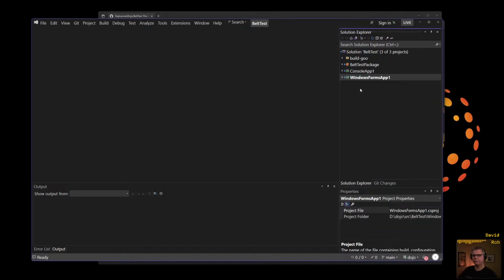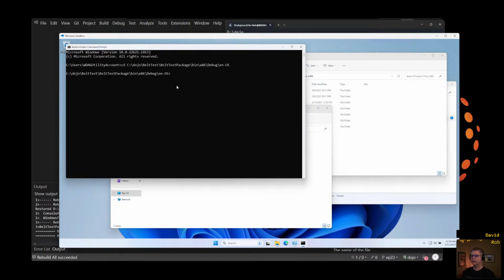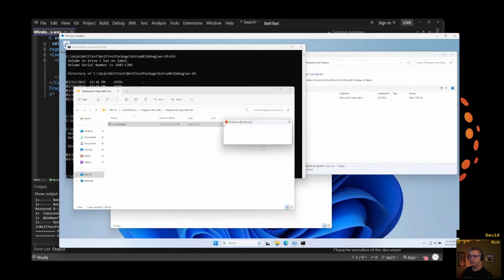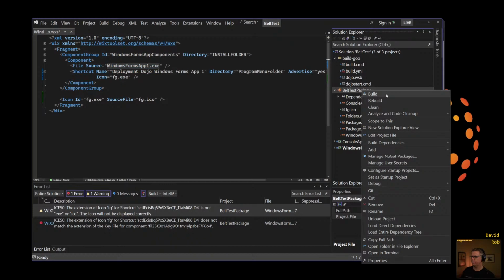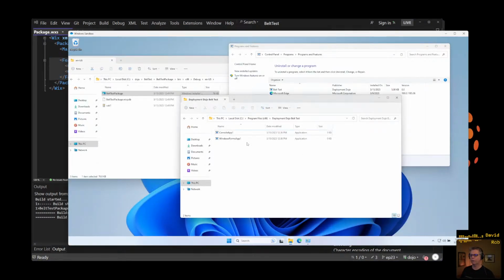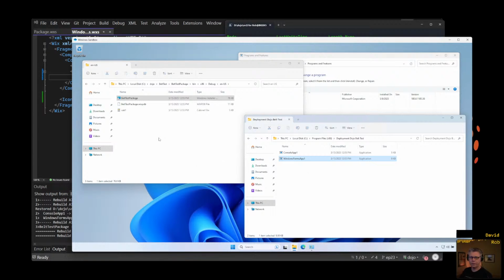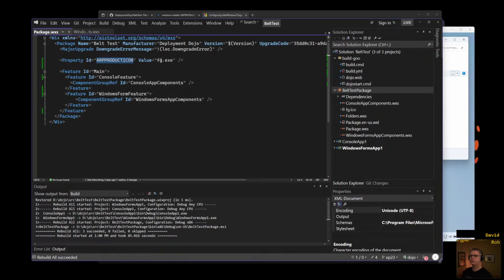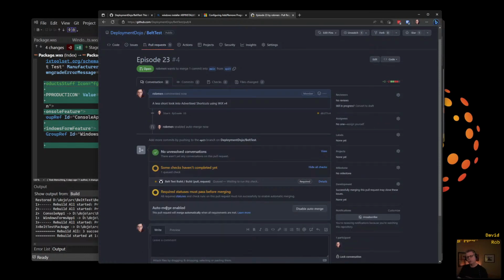A less short look into Advertised Shortcuts using WiX v4